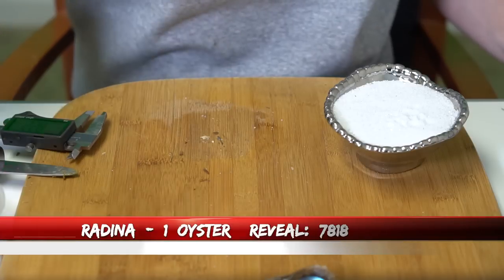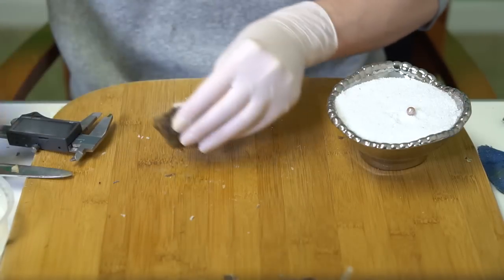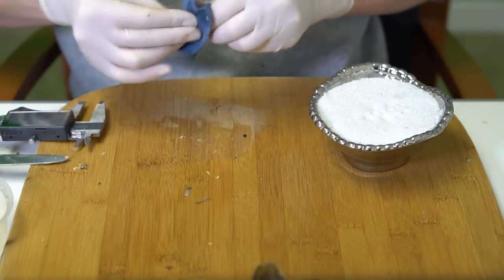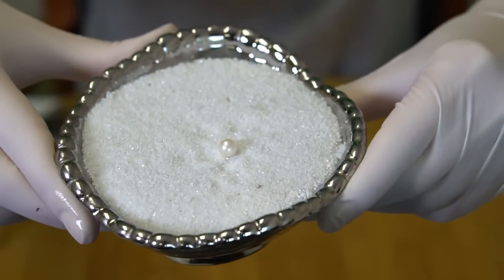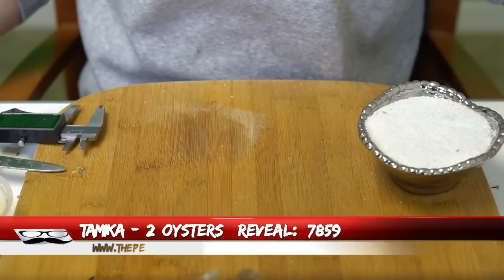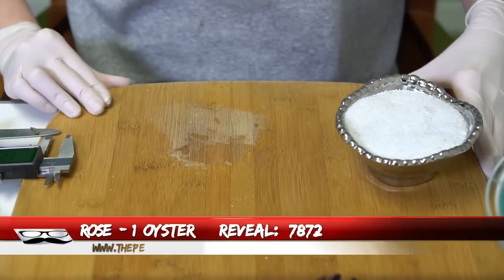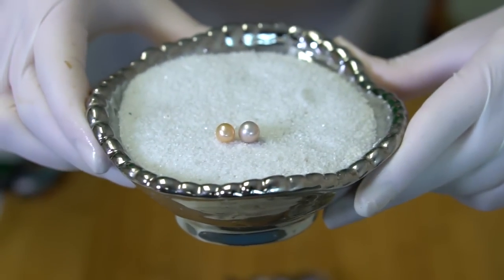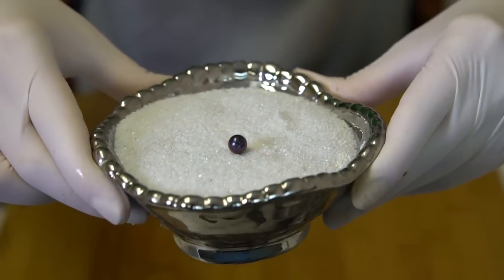Luck Of The Oyster! (Reveals 7815 - 7885)